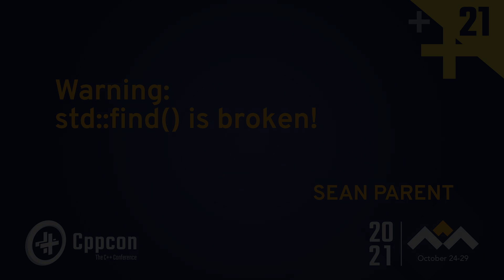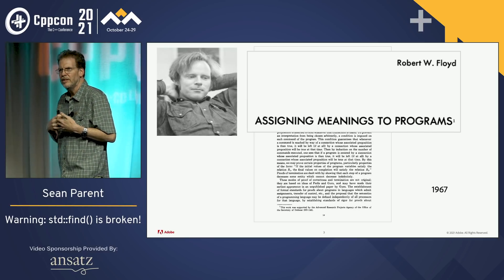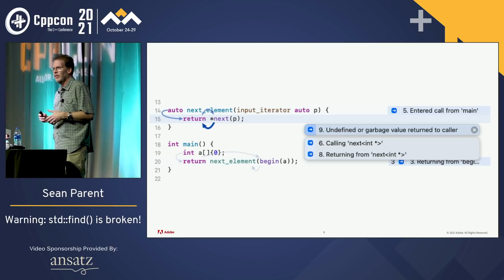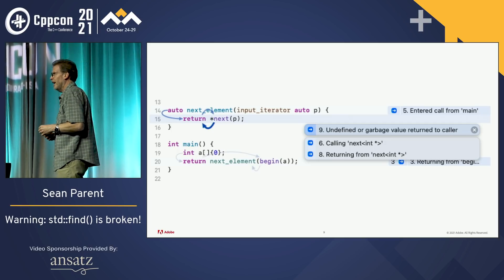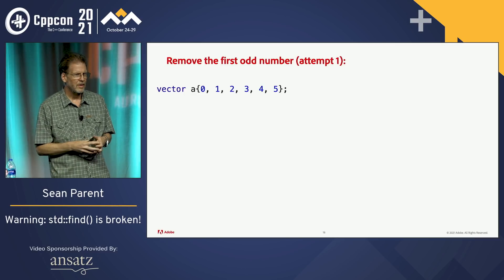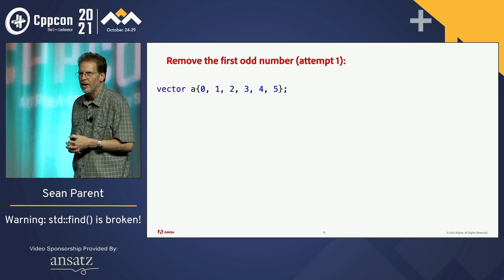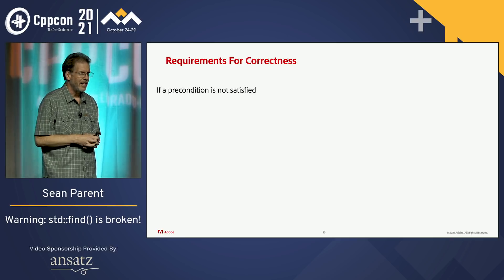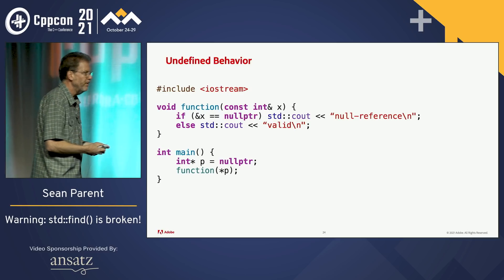Warning: std::find() is Broken! - Sean Parent - CppCon 2021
We often take it for granted that calling one of the Standard algorithms will do something meaningful. For example, when invoking `position = find(first, last, value)` we expect that if an element equal to value is contained in the range `[first, last)` then `position` will point to the first such element; otherwise, position will equal `last`. But how do we know `find `will perform this operation? This talk explores requirements, guarantees, and domains, and we'll discover that maybe `find` doesn't.

Sean Parent
Adobe

Sean Parent is a senior principal scientist and software architect for Adobe’s Software Technology Lab (v2). Sean has been at Adobe since 1993 when he joined as a senior engineer working on Photoshop and later managed Adobe’s Software Technology Lab. In 2009 Sean spent a year at Google working on Chrome OS before returning to Adobe. From 1988 through 1993 Sean worked at Apple, where he was part of the system software team that developed the technologies allowing Apple’s successful transition to PowerPC.